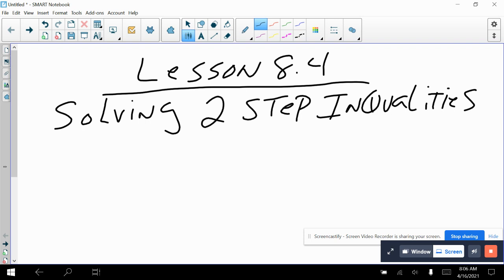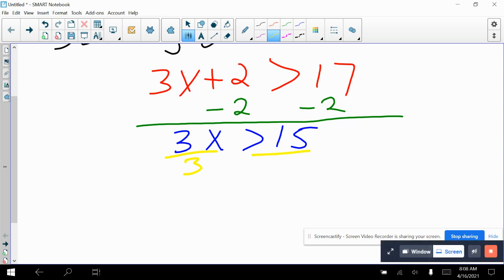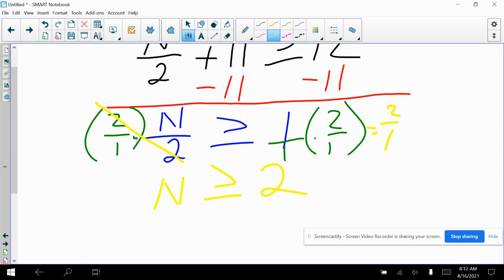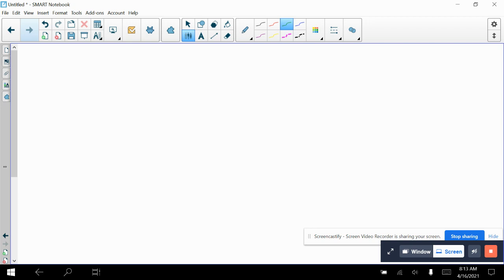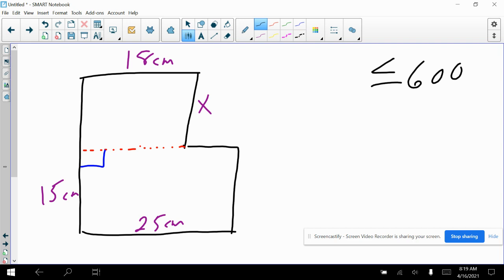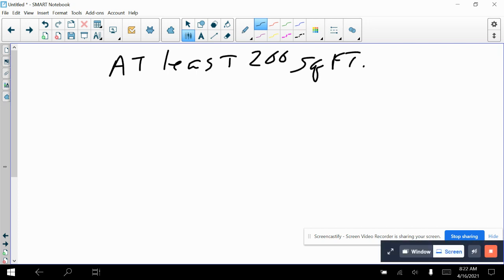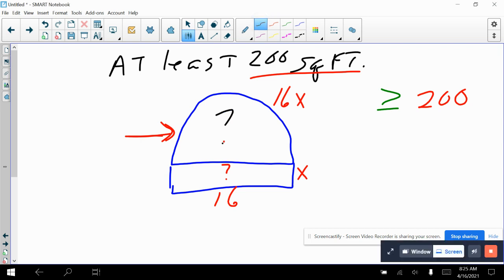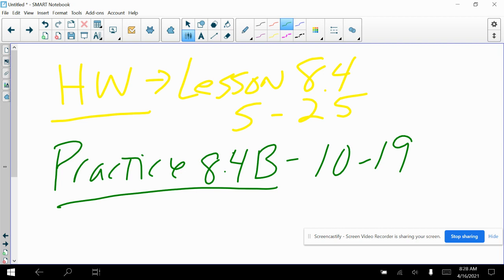Lesson 8.4 Solving Two Step Inequalities